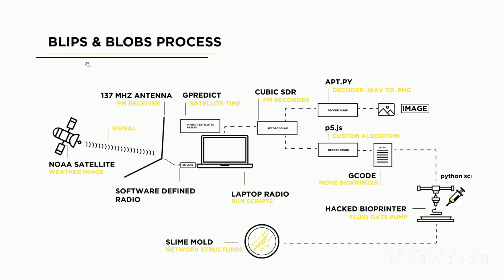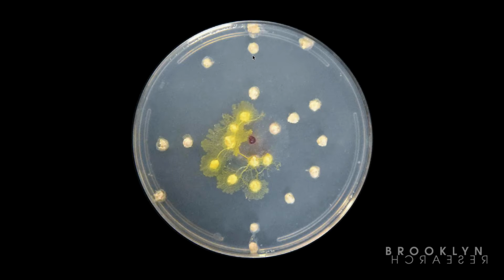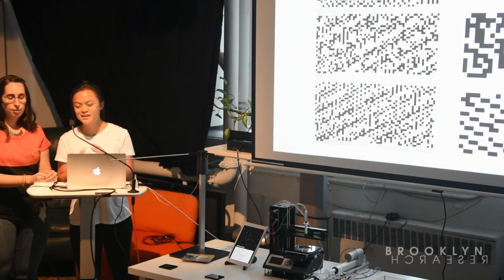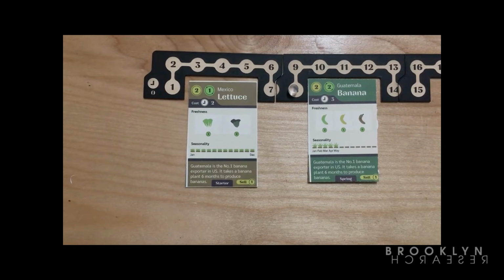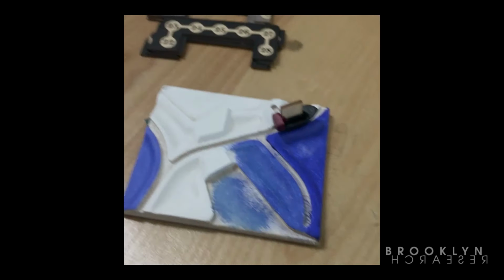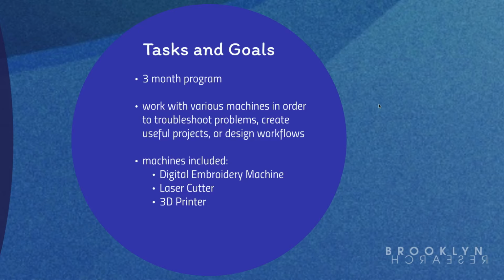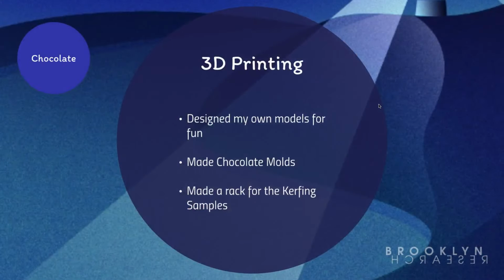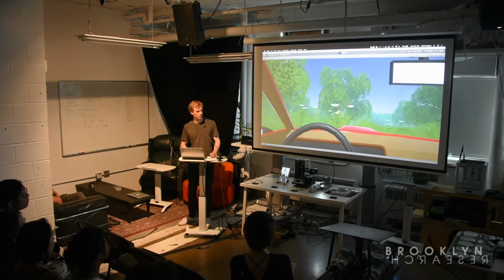2019 Summer Research Session - Final Presentation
NFODR (New Forms of Data Representation) is the 2019 Summer Research Session at Brooklyn Research. This year's team,Carla Molins Pitarch and Nuntinee Tansrisakul, have spent the past 12 weeks exploring new ways of representing quantitative information. Their research has taken them on a truly expansive journey that has spanned the macro to the micro. One one end of the spectrum their work this summer has involved communication with a number of satellites orbiting earth such as NASA's NOAA and other satellites. On the other end the world of slime molds are explored as a way of representing data.

FWRD is a collaboration between Tomorrow Lab® and Brooklyn Research and is part of the Futureworks Shops R+D Fellowship — a citywide open-research program for industrial designers and engineers run by SecondMuse and funded by NYCEDC. This year's FWRD fellows are: Angel Lamar Oliveras, Beverly Chou, and Lilian Yi-Hsuan Lin. Together they have been investigating a question that affects all of our lives: Where does our food come from? The FWRD team has been answering this question by designing a strategy board game for high school students that focuses on global food distribution. They hope their game will spark students’ interest in learning more about the global food system.

DIGIFAB Neyva Hernandez will be presenting works she created and processes she used as part of our Digital Fabrication residency through the summer including work with kerfing patterns on a laser cutter, digital embroidery, and 3D printing as part of the mold making process